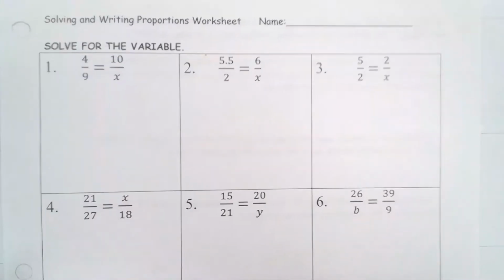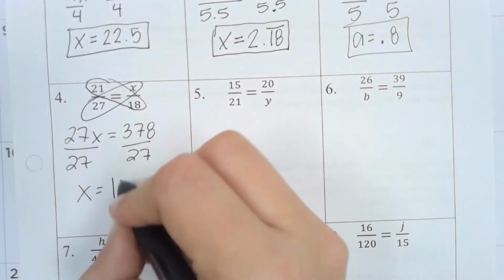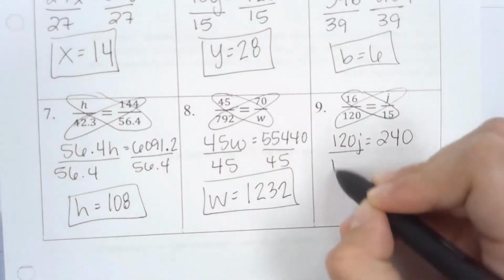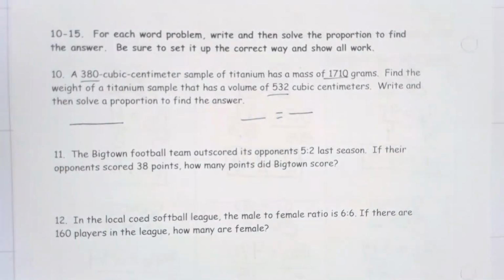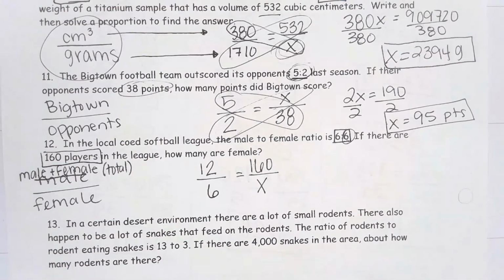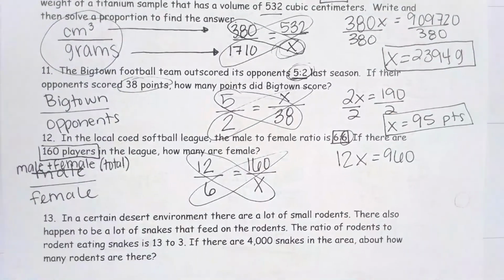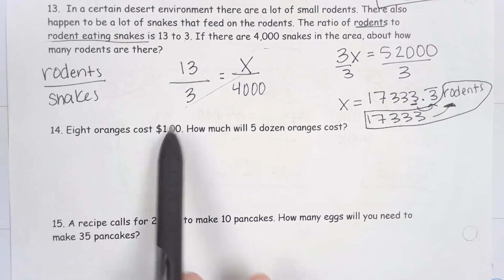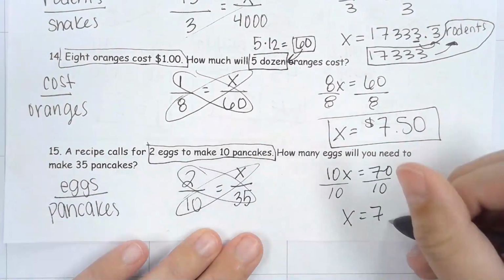Writing & Solving Proportions